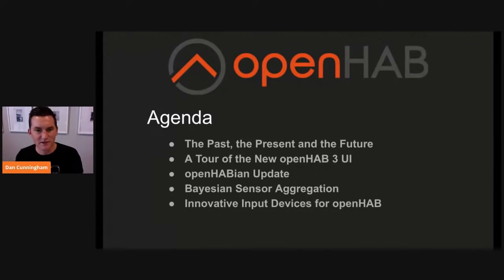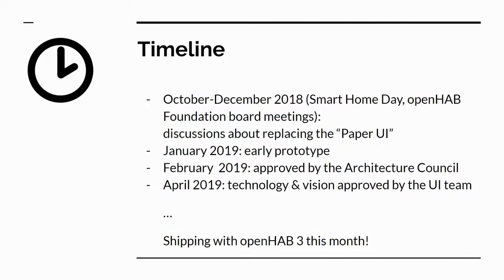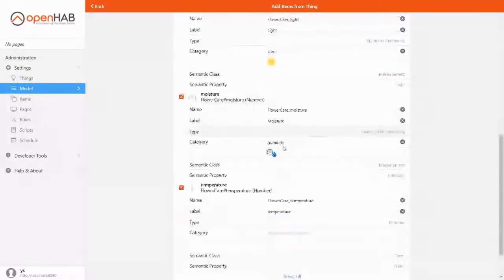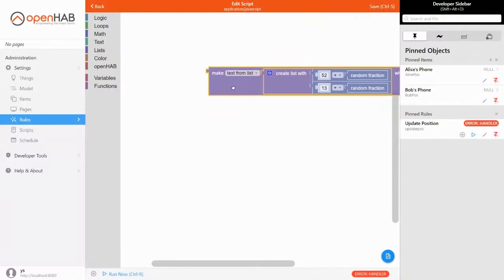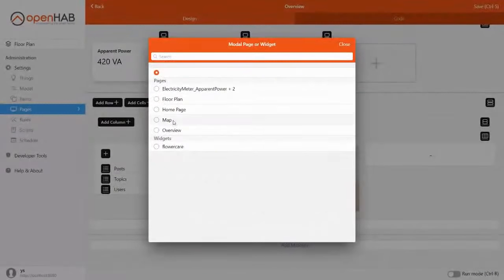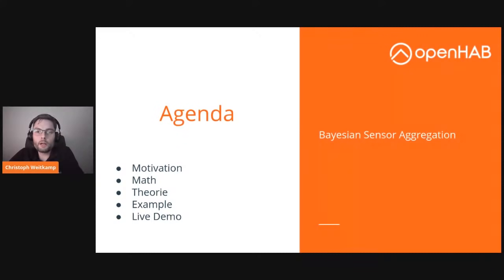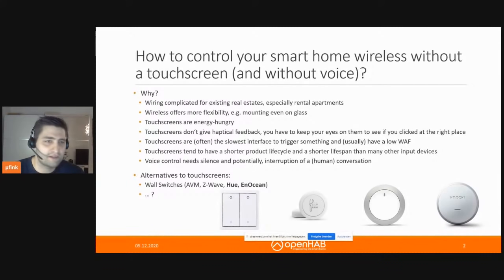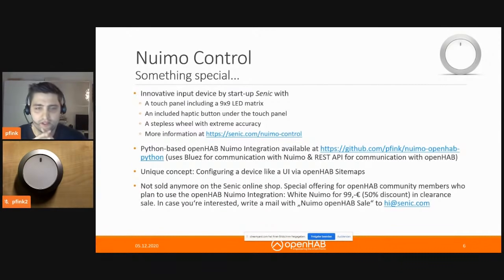openHAB Virtual MeetUp 2020